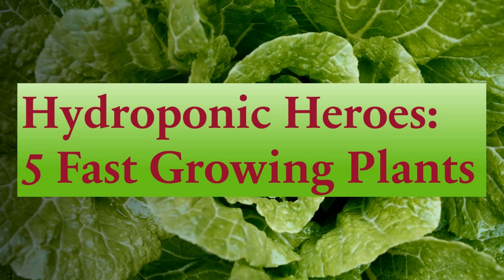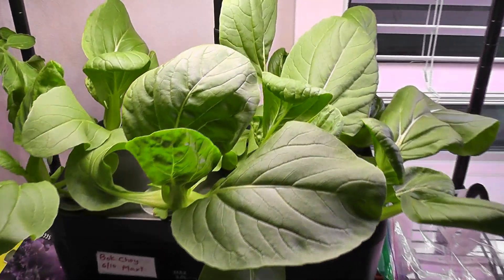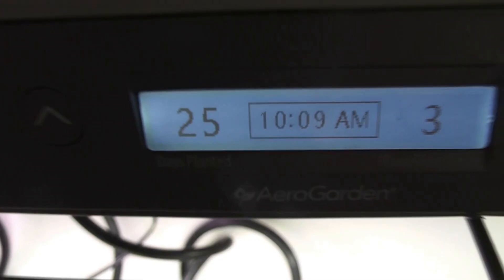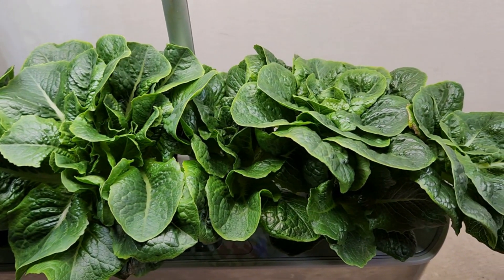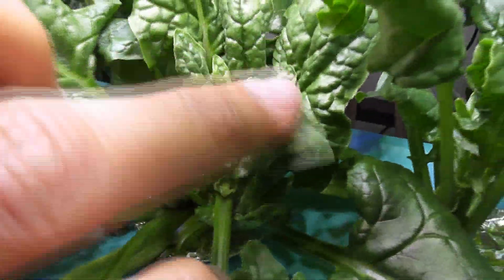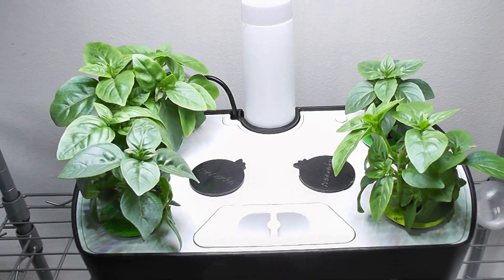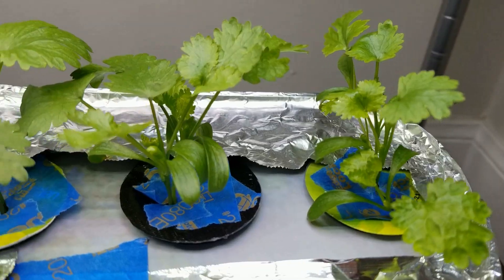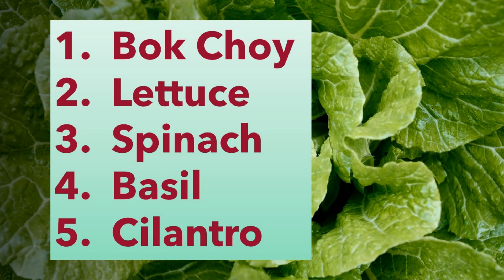Top 5 Fast Growing Plants to Grow in Aerogarden | Hydroponics | Tips | Germination | Nutrients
Top 5 fast growing plants to grow in hydroponics based on all my experiments. Applies to many hydroponics systems like iDoo, Spider Farmer, LetPot, AHopeGarden, MarsHydro, Mufga, etc.

Products:
Aerogarden Sprout
LetPot Max
LetPot 12-pod
iDoo 7-pod system
iDoo 12-pod system
iDoo 12-pod latest system

00:00 Intro
00:13 Bok Choy
01:27 Lettuce
02:40 Spinach
04:00 Basil
04:46 Cilantro
05:35 French Breakfast Radish